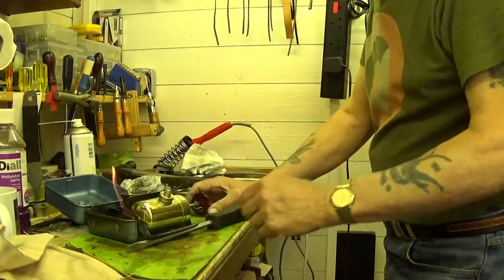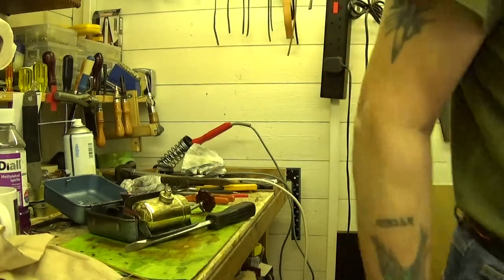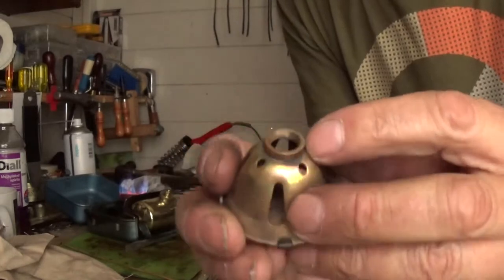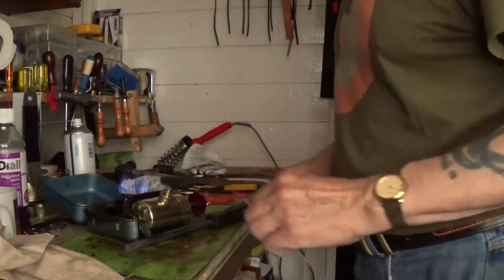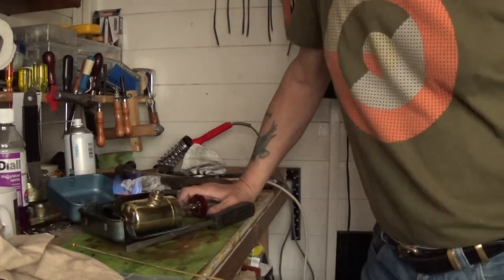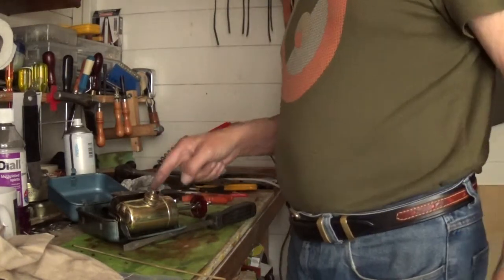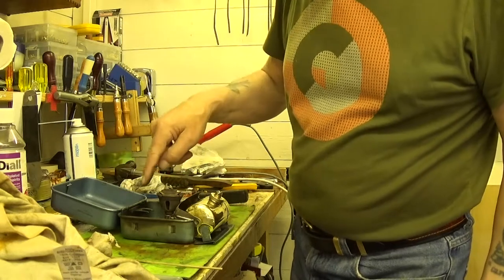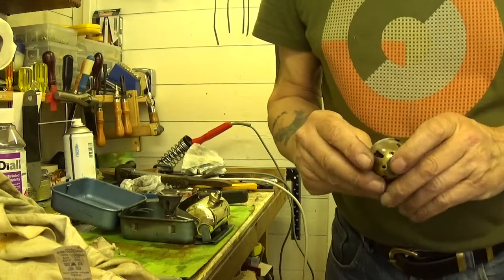Repairing a 8R stove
This stove is an Optimus 8R Swedish made stove, the copies have a chrome tank, I stripped this stove down, cleaned it up, and now it runs like a dream, it had a blocked jet, pricker was set up wrong, just waiting for the correct flame spreader to be delivered.